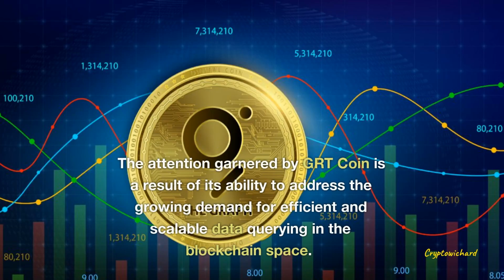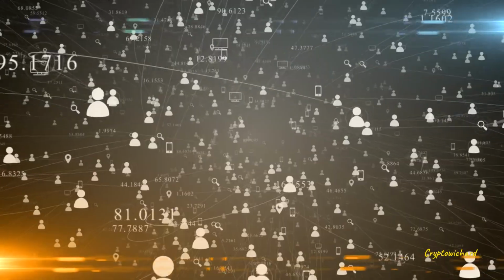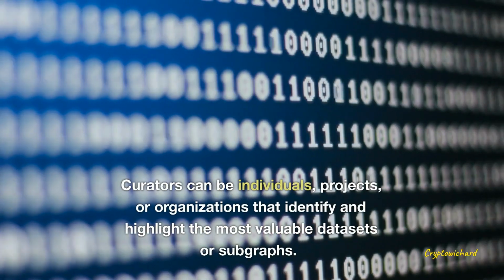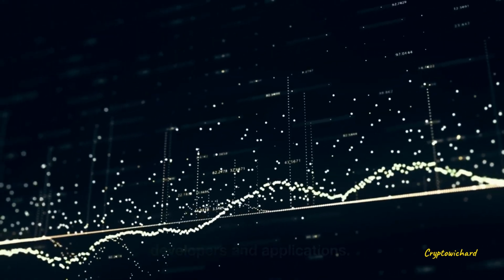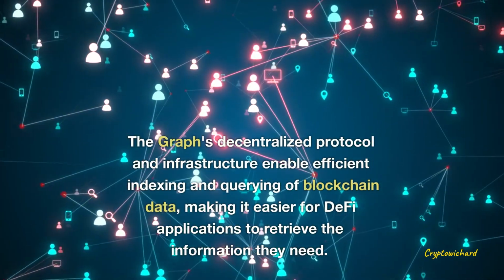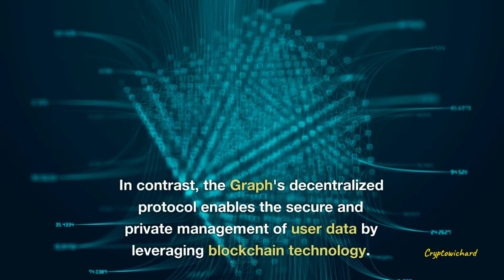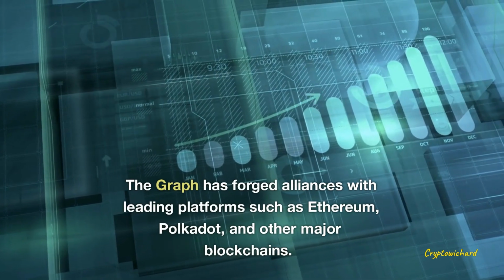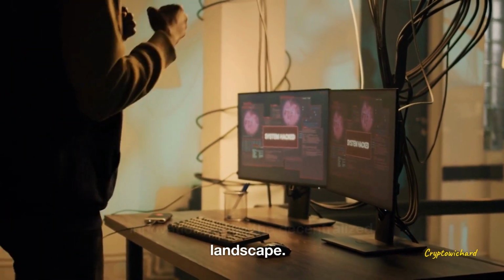Unveiling the Potential of GRT Coin A Deep Dive into the Graph Ecosystem !!!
Do you want to invest in crypto !!! look at cryptowichard he tells stories about your favorite altcoin and gives tips about the investment possibilities

❗ I am not responsible for your losses

Chat Rules:
❌No other language except English Dutch

This video is for “Educational” purposes only and it does not encourage anyone to take any trade. This is not a recommendation. Consult your financial advisor before any investment or trades. There are risks associated with trading. We are not financial advisors, so anything commented during this video should not be interpreted as investment advice. I and my channel will not be responsible for any profit or loss.